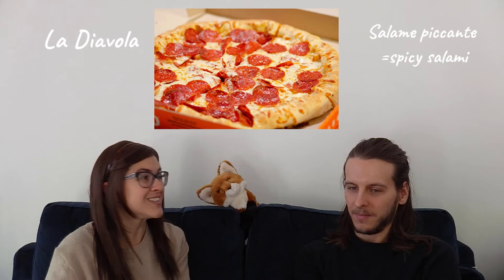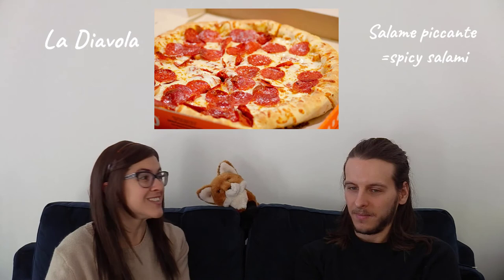What's Behind the Names of the Most Popular Italian Pizzas? (Fun Facts and Pronunciation!)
Ciao ragazzi! In this video you will learn some curious fun facts about what's behind the names of the most popular Italian pizzas! Be prepared for some surprises along the way!

You'll also find out how to pronounce these famous pizzas the right way, so that by the end of this episode you'll know your pizzas like a native Italian.

Make sure to also check out all the other episodes on my channel here, and if you are just getting started in your journey through the beautiful Italian language, have a look at the Easy Grammar and Vocabulary playlists, which are specifically designed for beginners!

Lots more fun videos get added regularly 😊

CONTENTS OF THIS VIDEO:
0:00 - Intro
1:04 - Pizza Margherita
3:52 - Pizza Quattro Formaggi
5:54 - Pizza Quattro Stagioni
8:45 - Pizza Capricciosa
10:13 - Pizza Marinara
12:10 - Pizza Prosciutto e Funghi
13:20 - Pizza Diavola